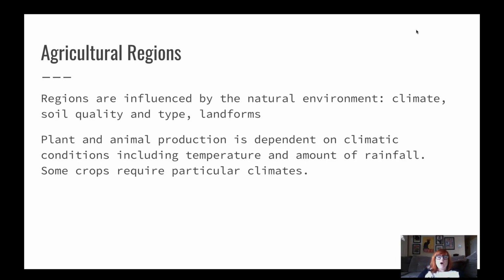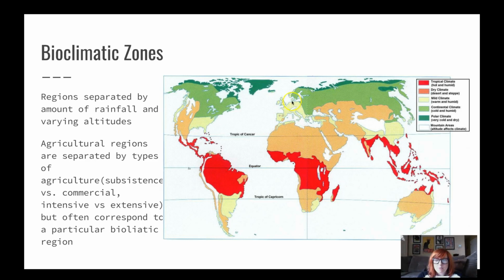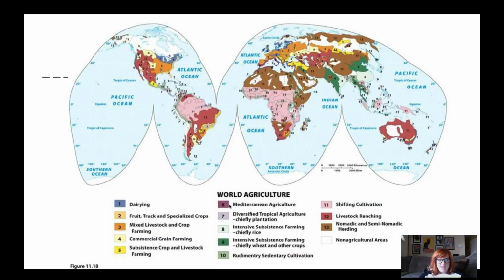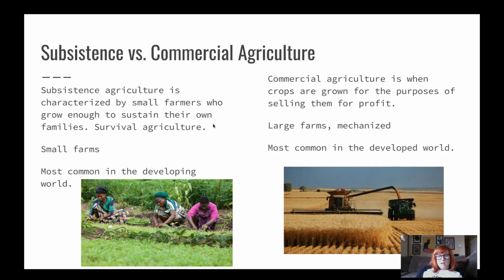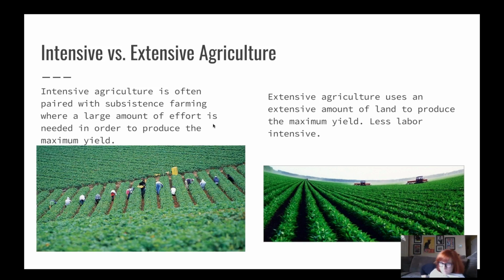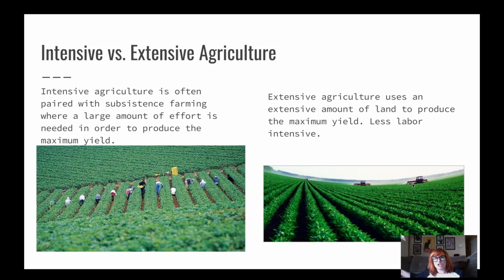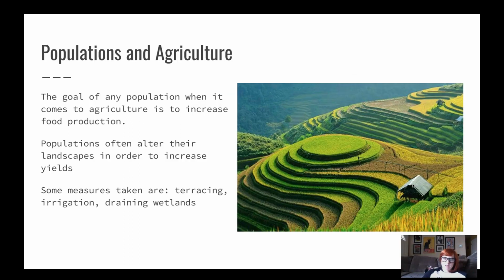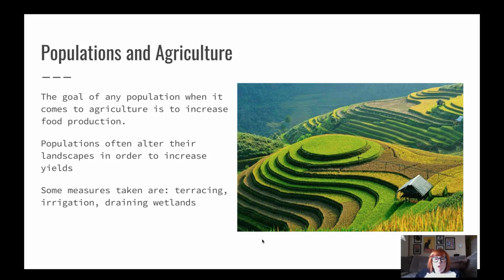Ch 10 KI 3